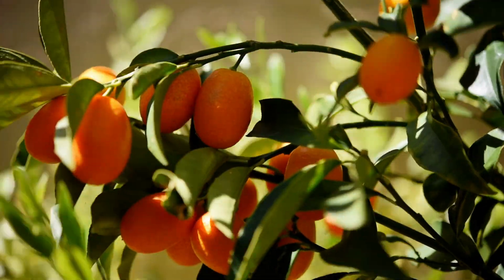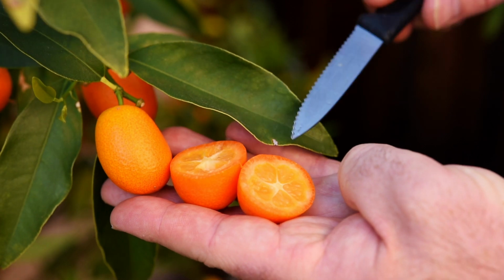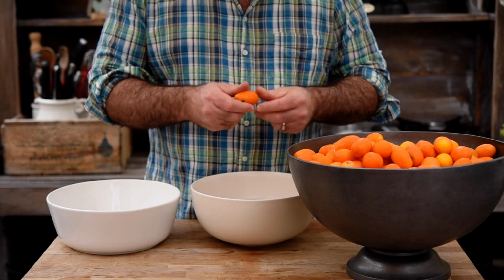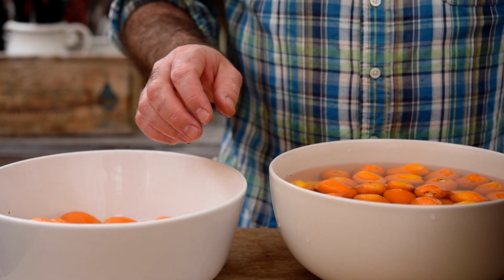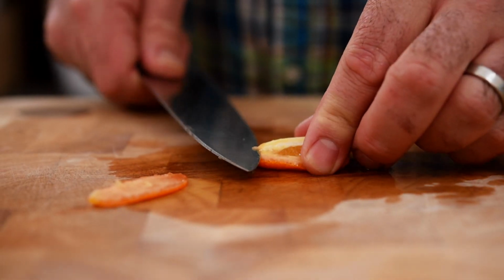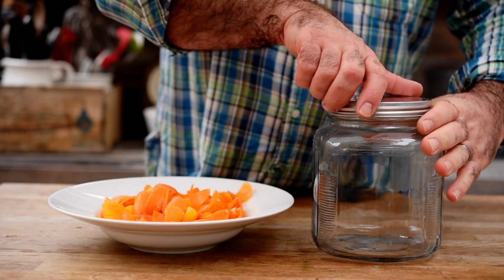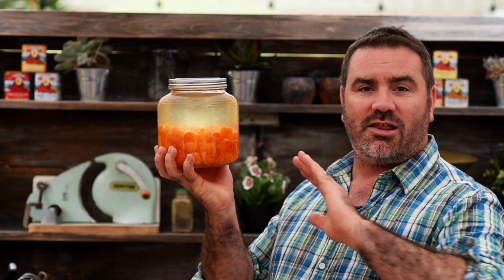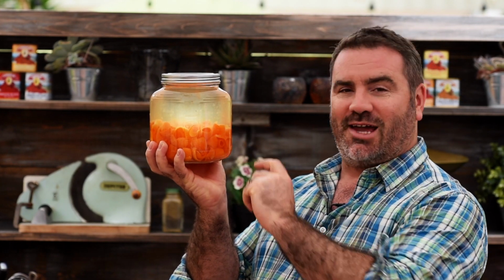Kumquat Infused Vodka | Kitchen Daddy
I had a Kumquat Tree, bursting with fruit, so decided to make some infused vodka.